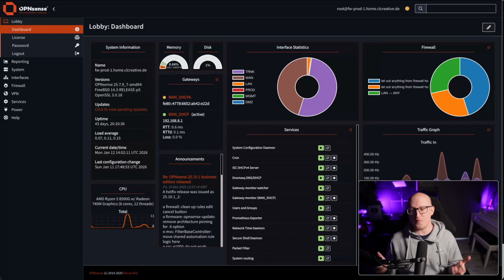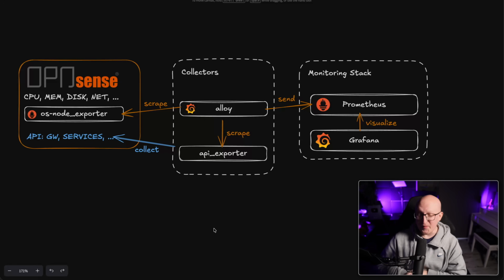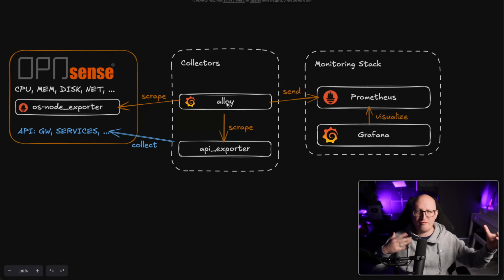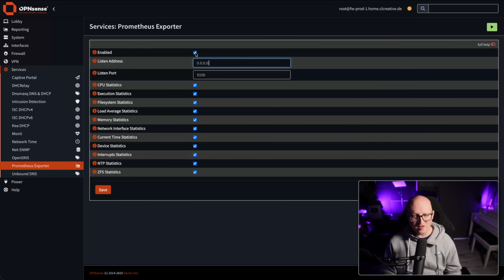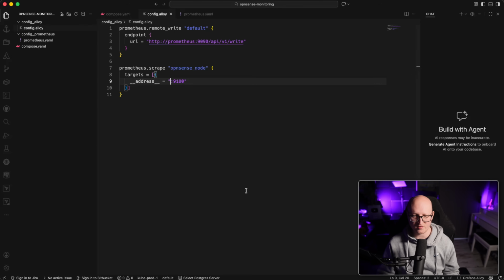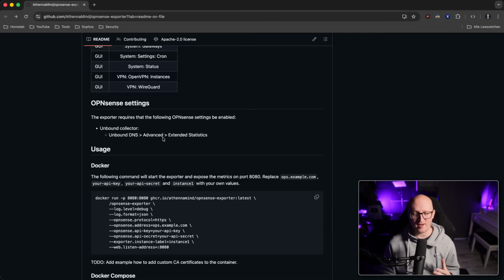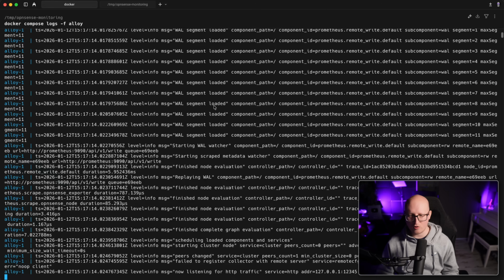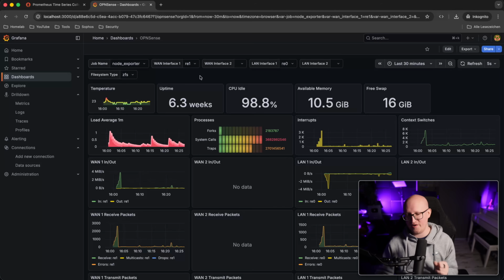OPNSense Monitoring with Prometheus, Alloy and Grafana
In this video, I'll show you how to set up comprehensive monitoring for your OPNSense firewall using Prometheus, Grafana, and Grafana Alloy. We'll collect both basic system metrics and detailed firewall statistics, allowing you to build powerful Grafana dashboards to correlate data and troubleshoot issues effectively.

Timestamps:

00:00 Introduction
02:06 What’s the plan for today?
05:43 Install the Monitoring Stack
13:46 Install Node Exporter
16:47 Install Alloy
17:58 Configure Alloy Scrape Metrics
23:00 Install API Exporter
26:03 Configure API
28:33 Configure Alloy Scrape API Metrics
30:31 Grafana Dashboards
34:14 Final thoughts